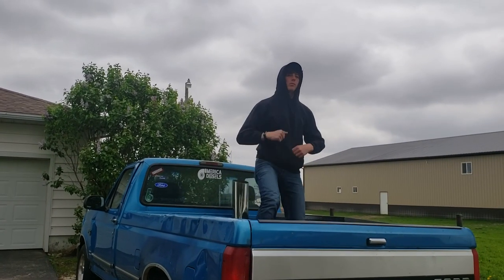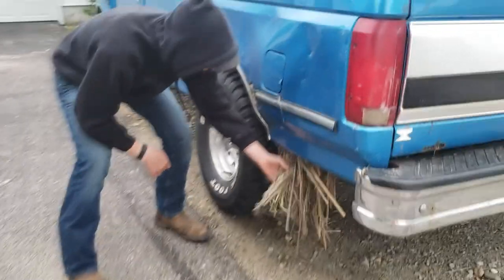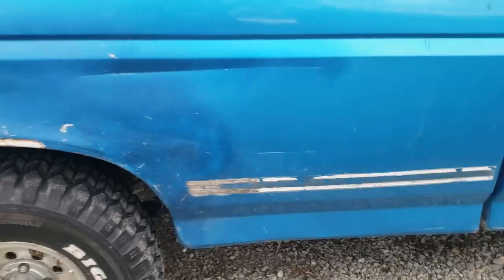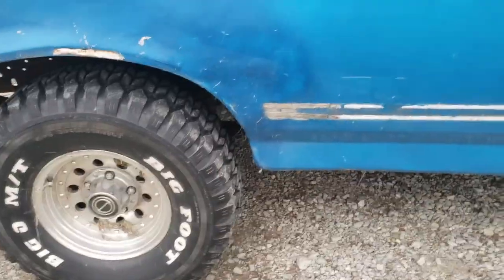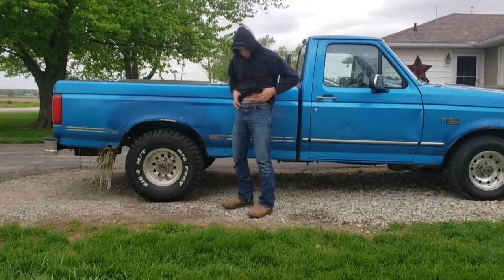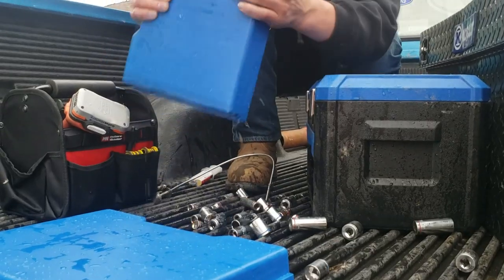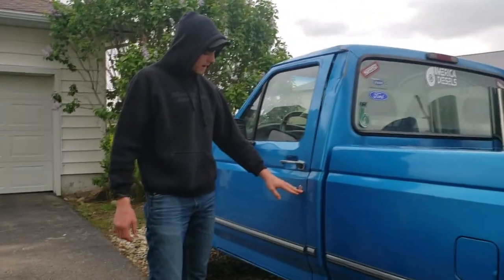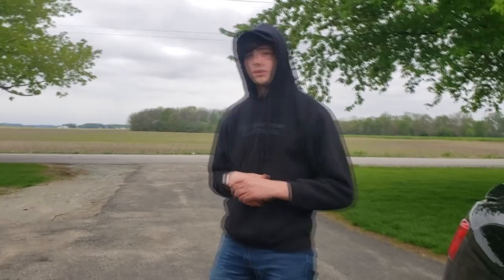ALMOST LOST MY TRUCK IN THE SWAMP!!!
THE TRUCK IS OK!!! HAD NOTHING WRONG WITH IT!!
FOR INFO ON THE TRUCK MEETS FOLLOW-
IF YOU WANT TO WIN A KNIFE READ THE DIRECTIONS BELOW
- Knife Depot has a state-of-the-art in-house laser engraving facility - engrave any of the knives on their website or send them your own knife to engrave! Engrave your name, logo, or a monogram (3 letter symbol)!

If you purchase an item using the promo code and follow the @Knifedepot instagram page you will be entered in a raffle for a free engraved knife of their choice (up to a $75 value)! Winner will be chosen on June 1st!